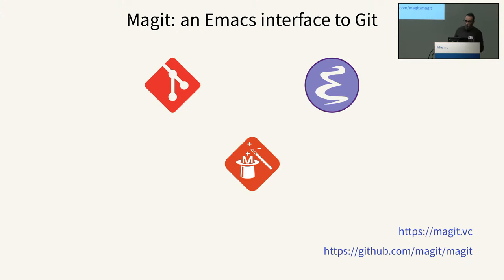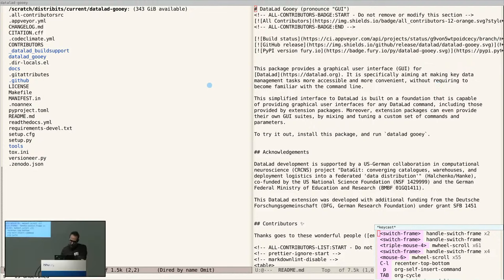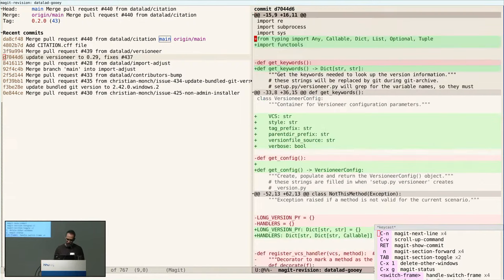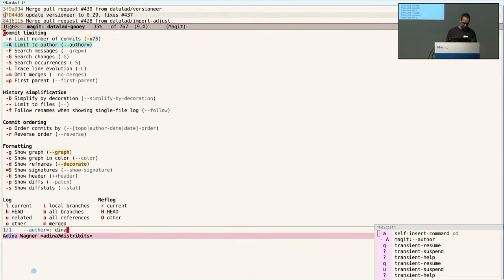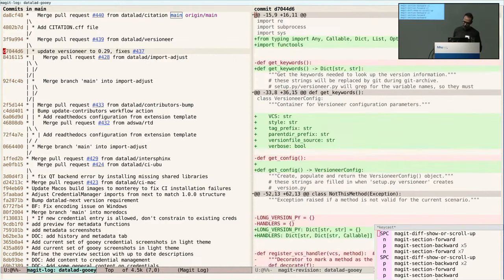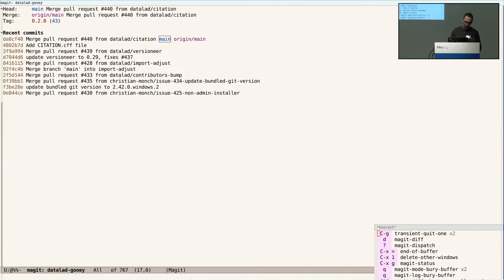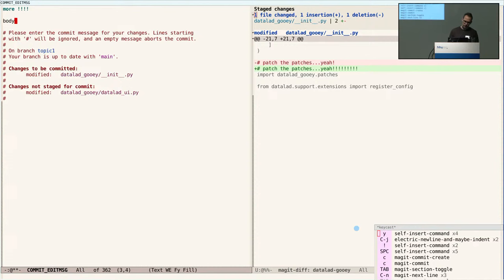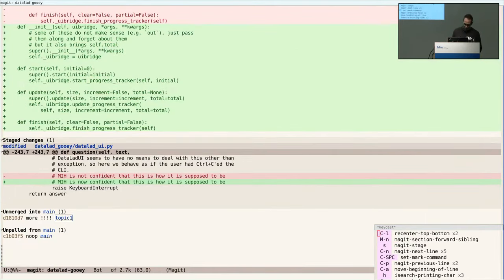Kyle Meyer: A Tour of Magit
Magit is an Emacs interface to Git. Through it, you can drive Git operations, even advanced ones, by typing short key sequences. This talk will show Magit in action. I will give a general overview and then highlight features for preparing and refining a series of commits.